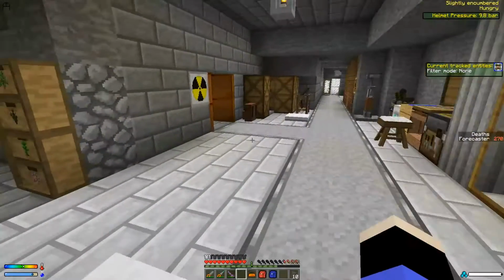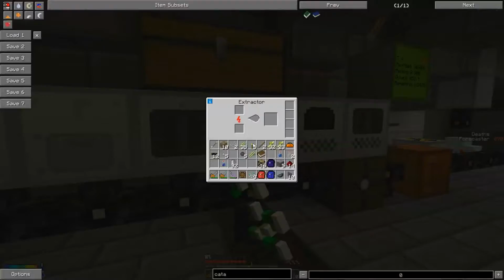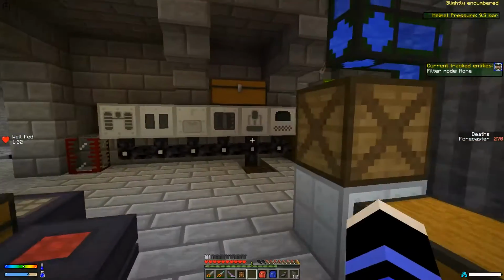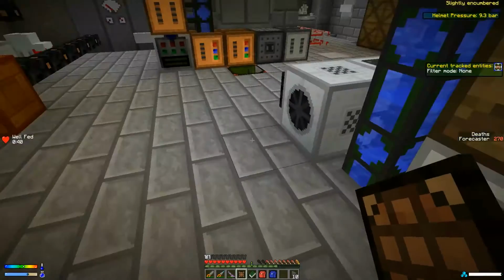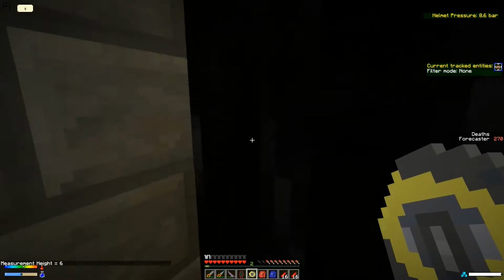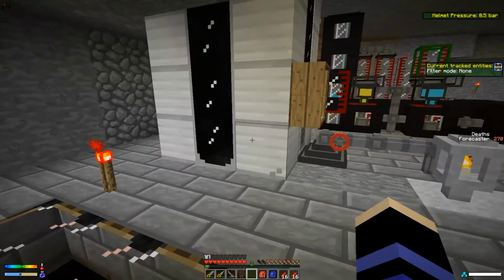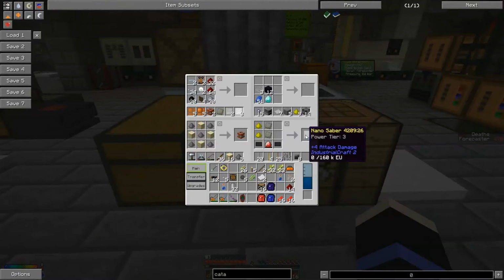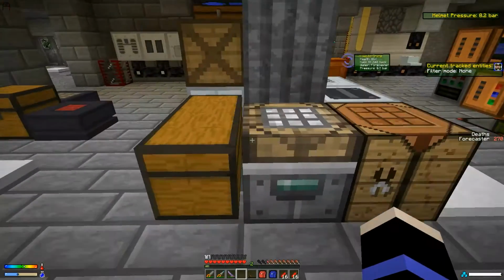Modded Minecraft [Episode 61] - The oil must flow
How else am I going to become ruler of all?